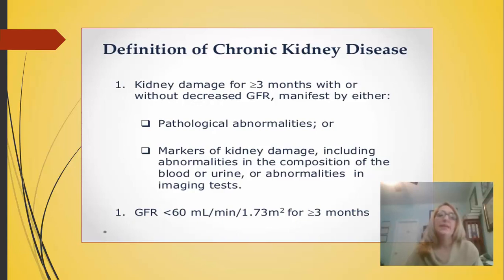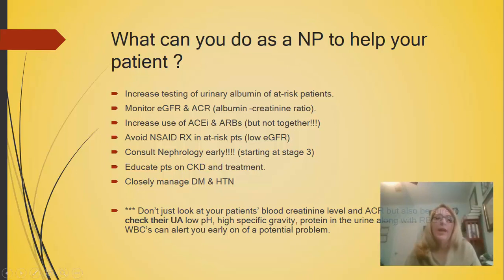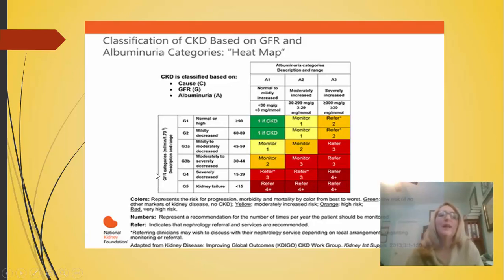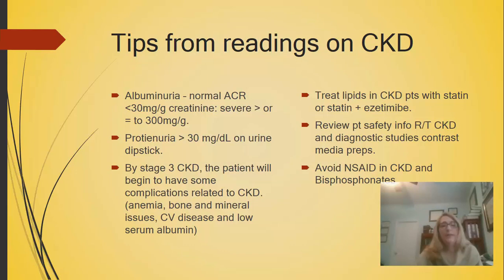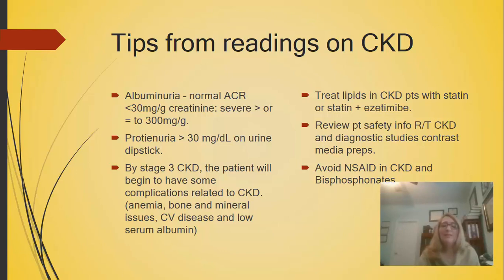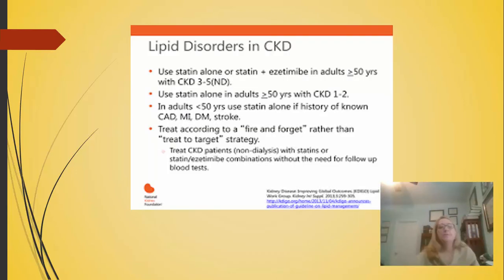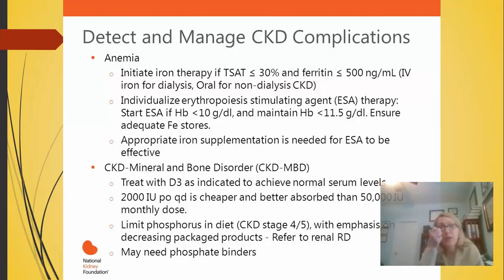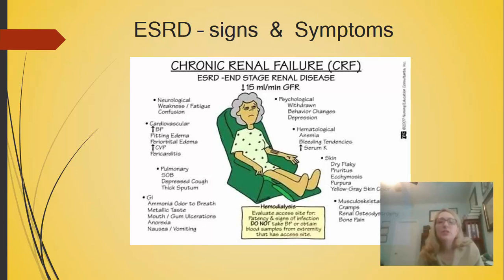CKD Lecture for CMN 572 20180214 133926 27